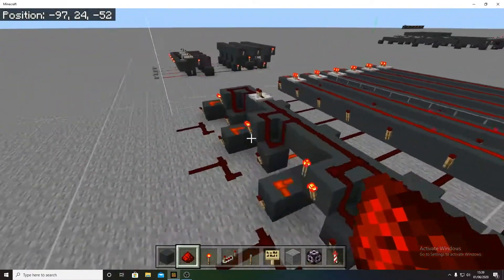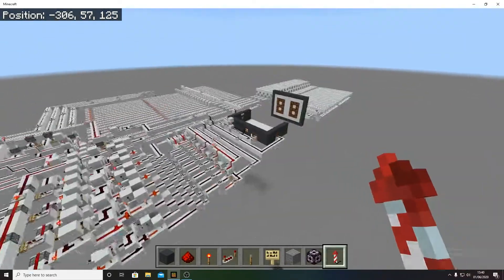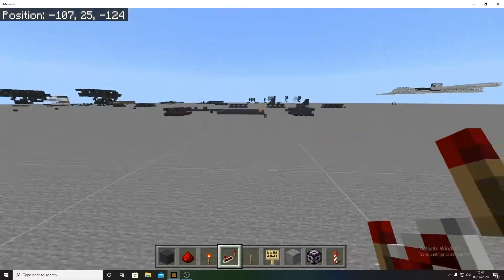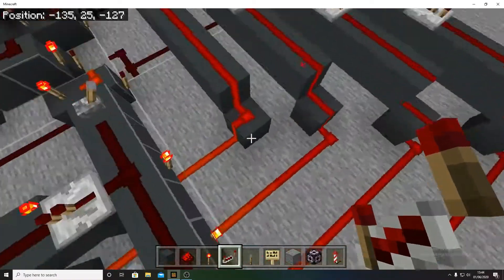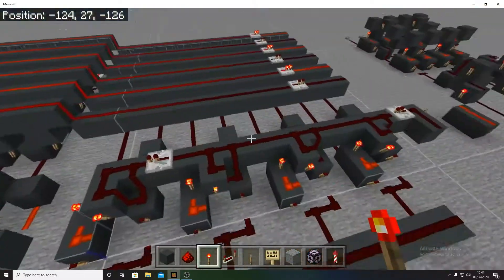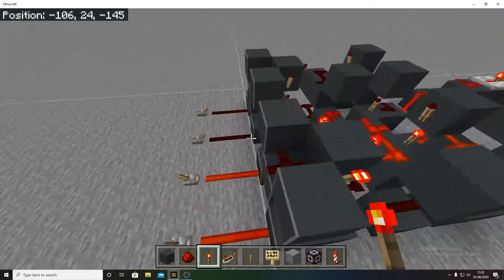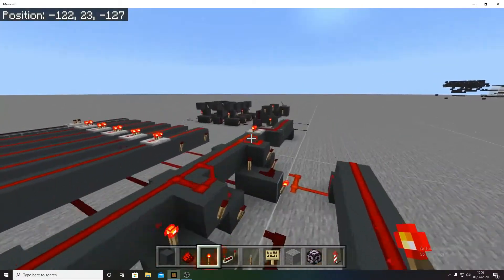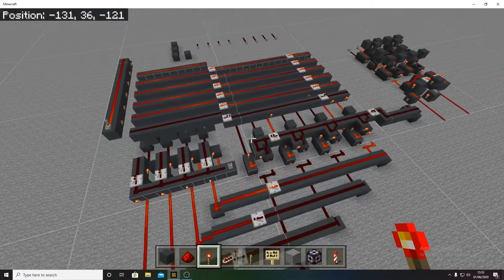simple conditional branching: Minecraft Computing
This video covers the very basics of conditional branching and how it works in minecraft.
This is not a tutorial, just an explanation